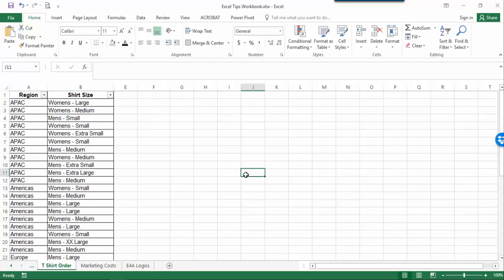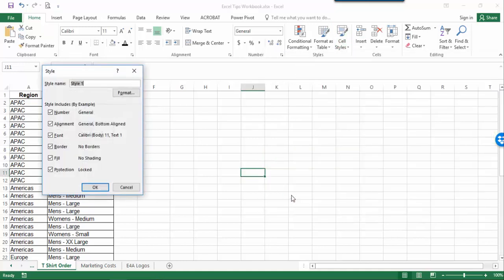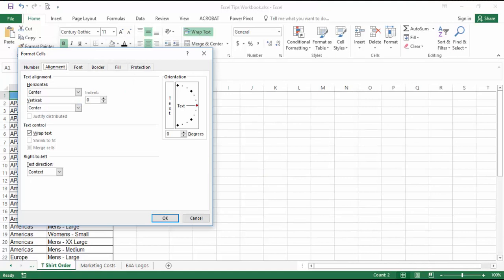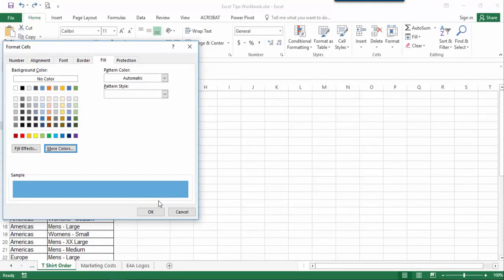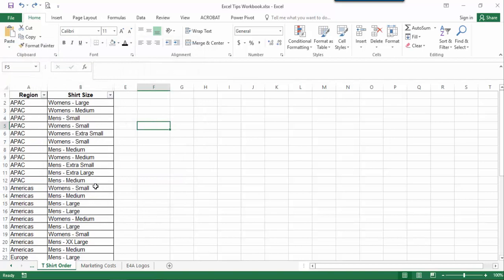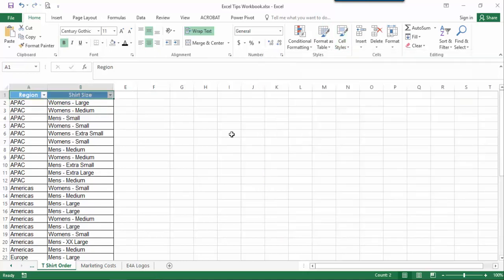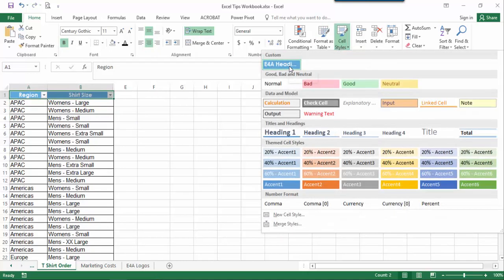Excel Tip: Custom Cell Styles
Learn how to make specific cell style formatting a one-click move.